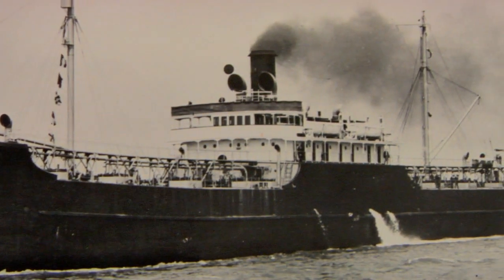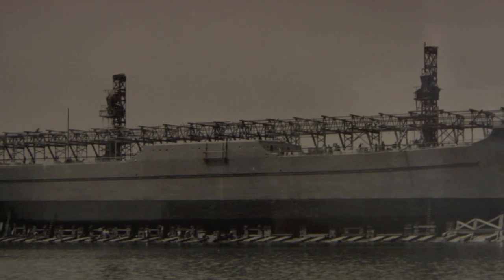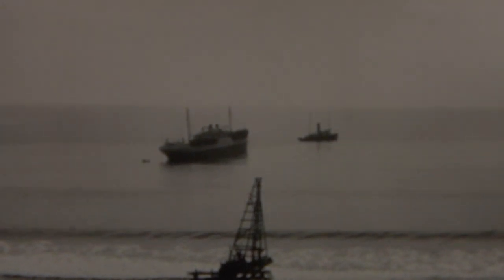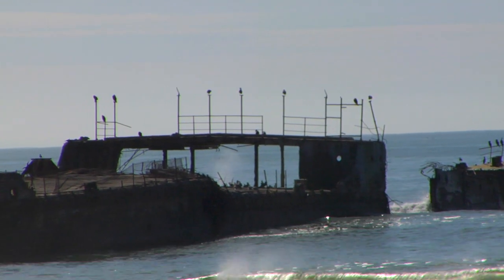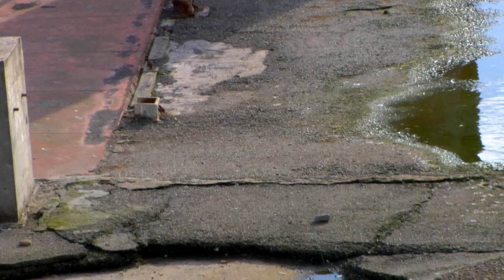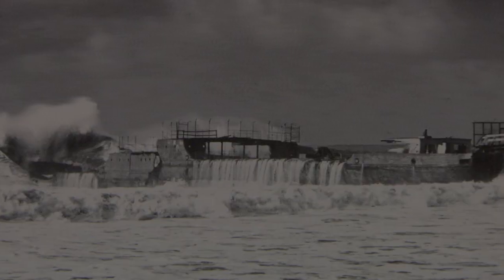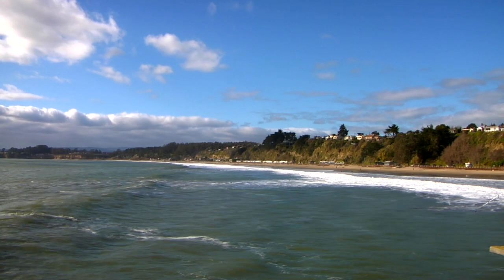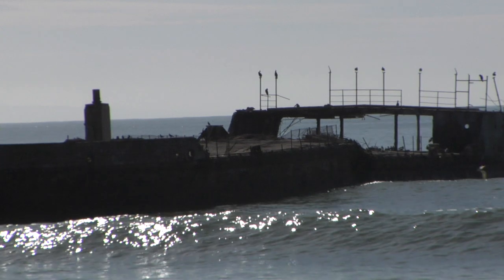SS PALO ALTO Documentary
A look into the past life of the monumental vessel.